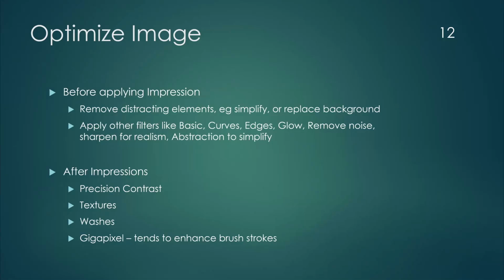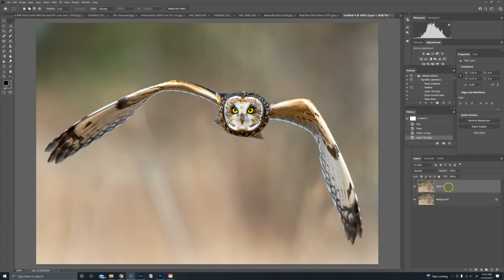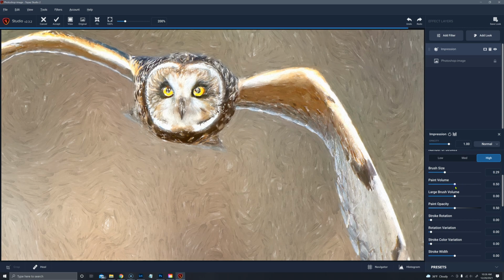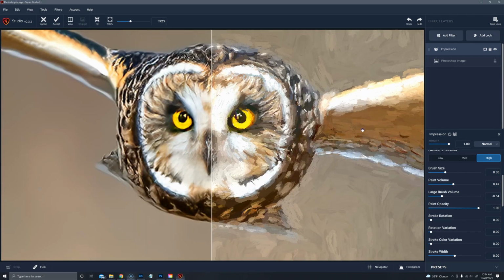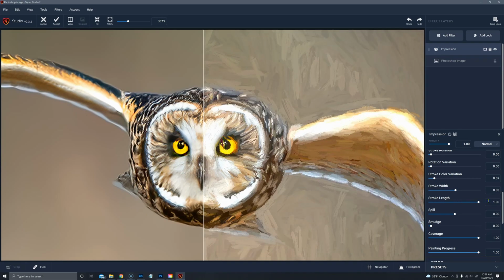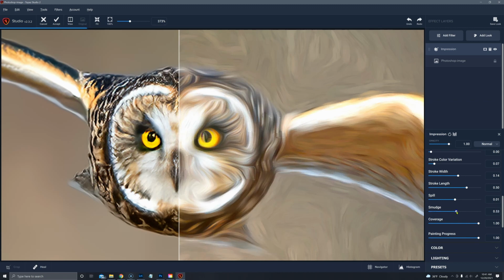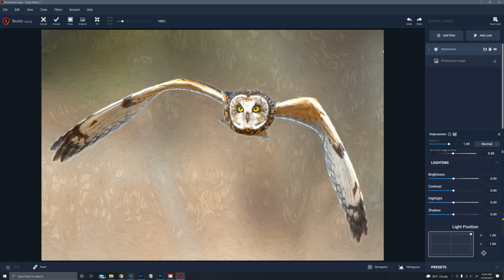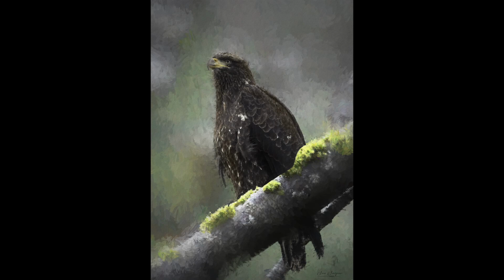Impression Brsh Type 1 and Sliders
Use Topaz Studio 2 Impressions to create a painterly effect.  This segment covers the Type 1 brush and plays with all its settings, top to bottom, to vary the appearance of the brushstrokes.
Topaz Sudio 2, Topaz, Impressions, painting, painterly, photo art, photography, photo editing